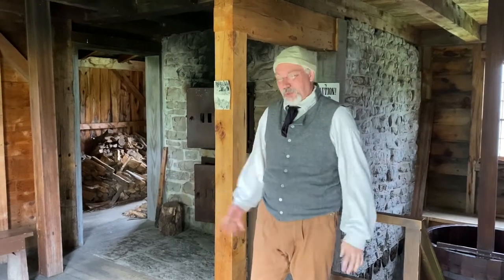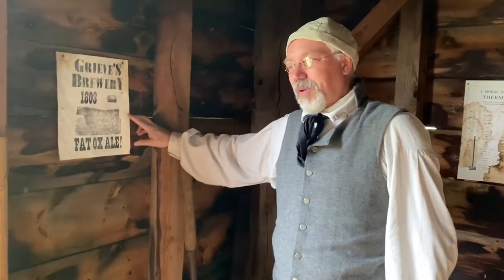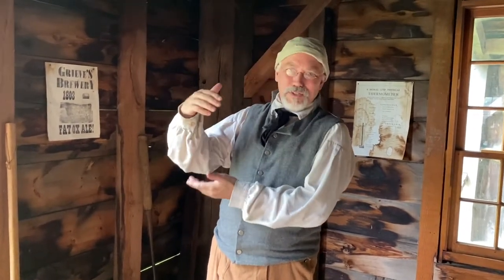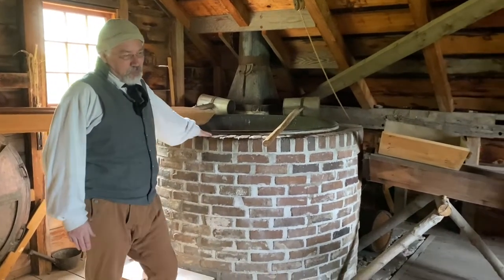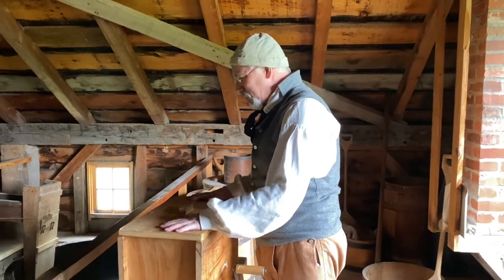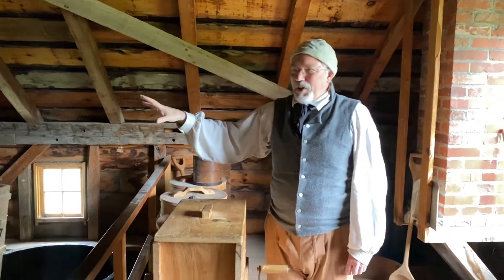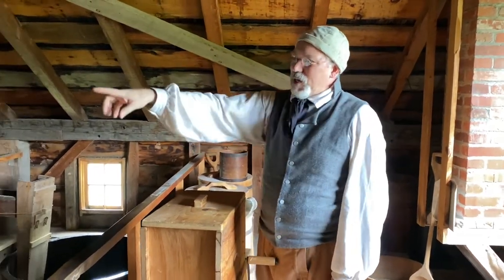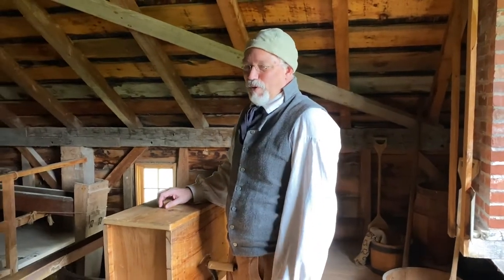History on Tap at GCV&M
Don't miss the chance to enjoy a happy hour like no other, set in our beautiful Historic Village!

History on Tap is coming up Friday, June 3, from 5:30 - 8:30 p.m. at Genesee Country Village & Museum. Sample local craft beers, wines, and ciders from over 18+ craft beverage vendors – including GCV&M’s own historical beers. Enjoy live music, food trucks, tours and demonstrations in a 19th-century brewery, a meet and greet with our oxen team, and more.